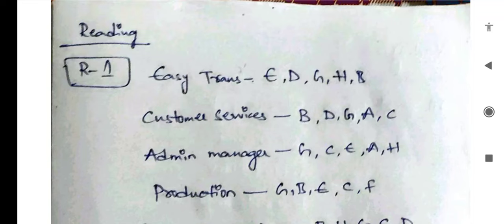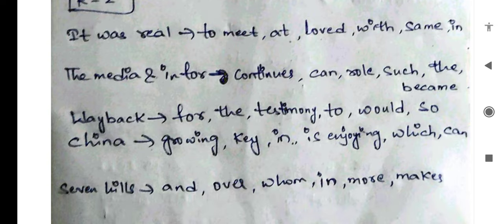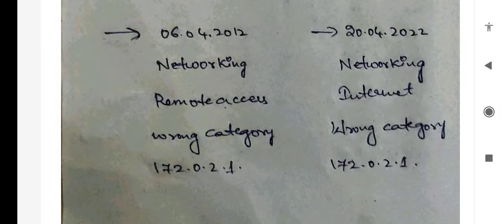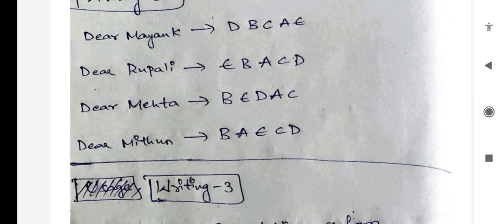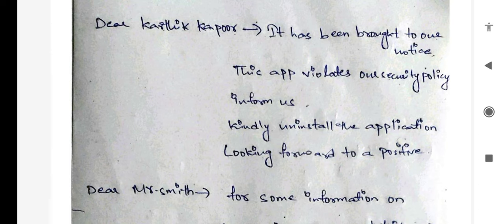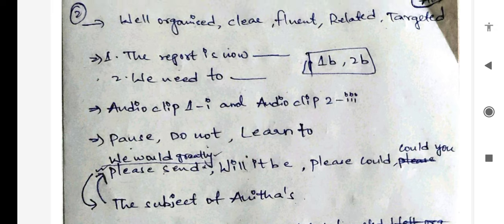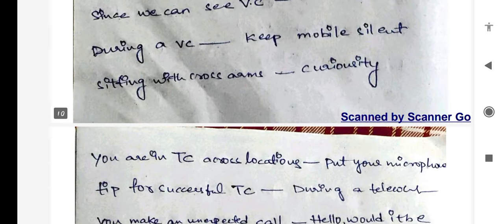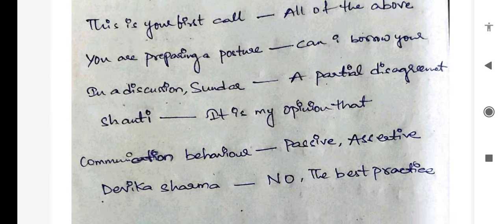58755 TCS mandatory Course Answers Updated | all Courses Answers @SauravMoreReacts #58755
58755 TCS mandatory Course Answers Updated | all Courses Answers ‎@TCF  #58755